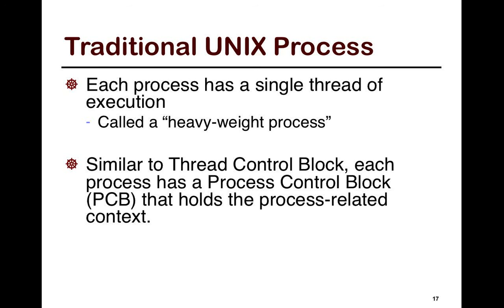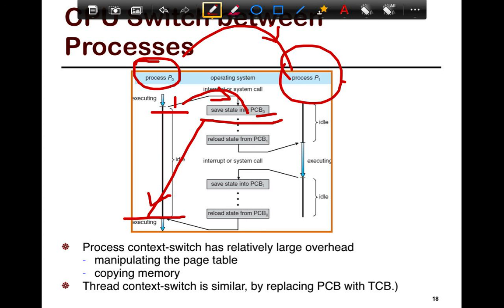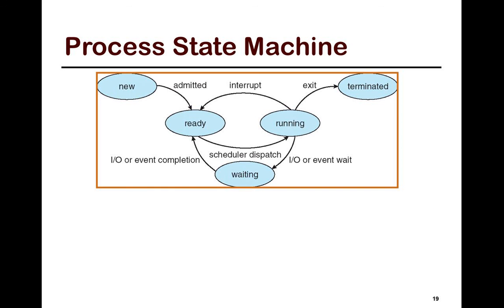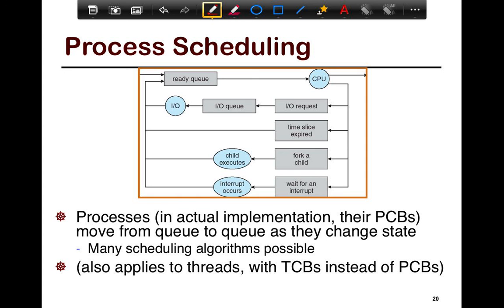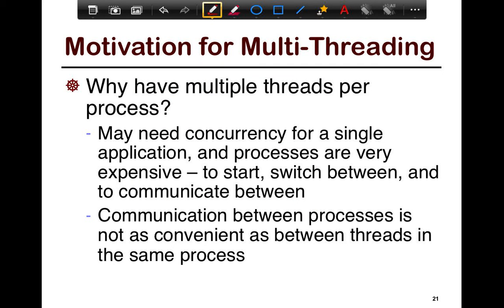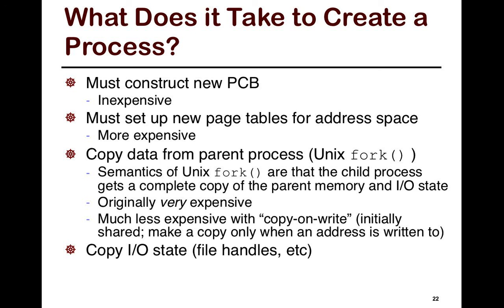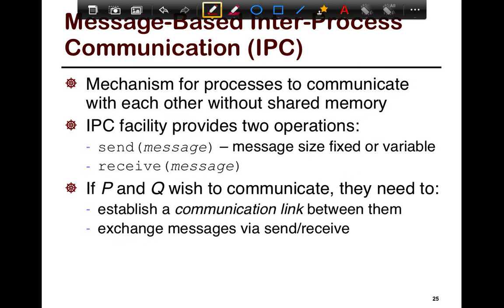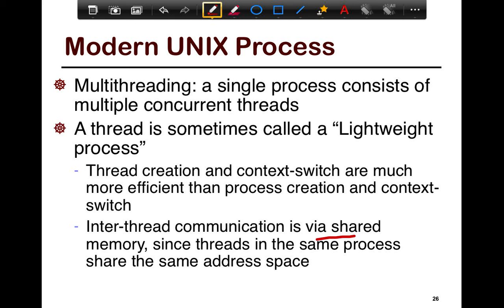9. SFU CMPT 300: UNIX processes - state machine, scheduling, creation, collaboration, IPC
Topics highlighted in the episode:
๏ Unix processes: traditional (0:00) and modern (18:32)
๏ OS handling of processes: scheduling (7:56), creation (10:35), multithreading (9:25) and shared memory (15:58)
๏ Inter-process communication (17:20)

Links to slides:
0:00 #17: Traditional UNIX process
1:19 #18: CPU switch between processes
5:07 #19: Process state machine
7:56 #20: Process scheduling
9:25 #21: Motivation for multithreading
10:35 #22: What does it take to create a process?
14:08 #23: Multiple processes collaborate on a task
15:58 #24: Shared memory communication
17:20 #25: Message-based inter-process communication (IPC)
18:32 #26: Modern UNIX process